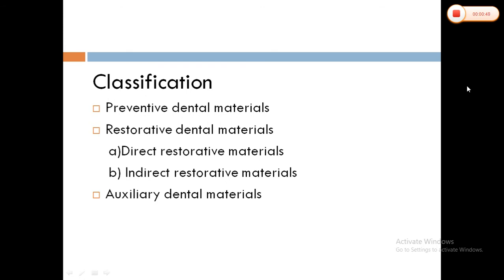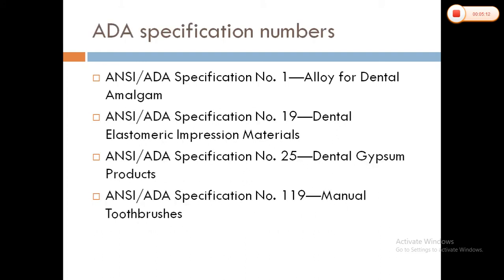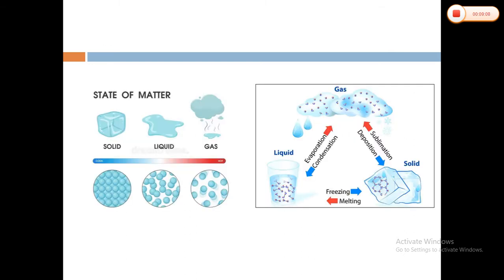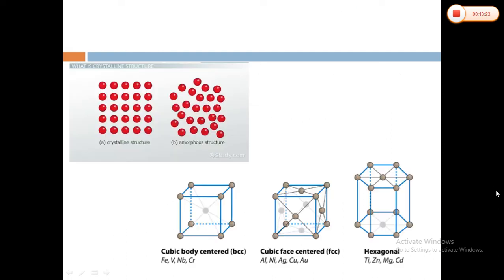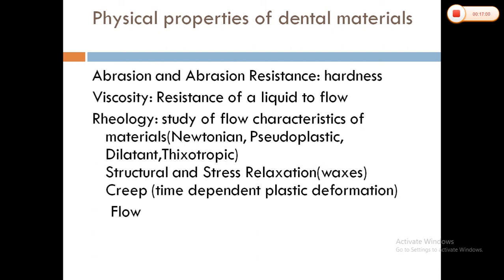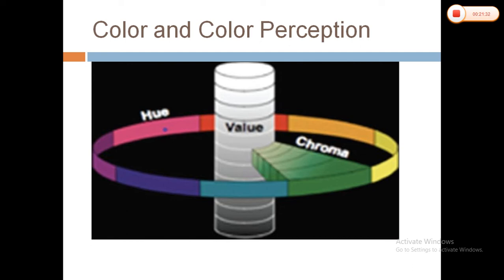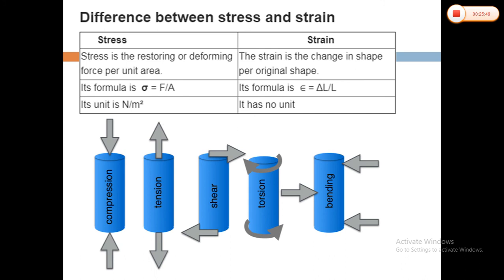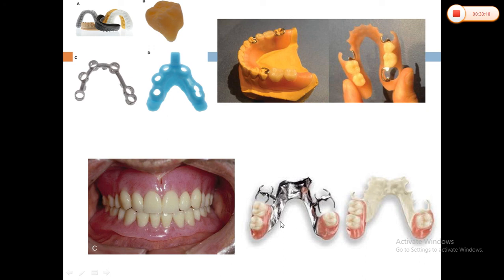Introduction to dental materials.19.09.2020